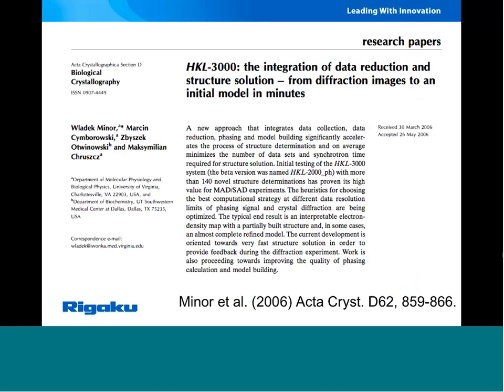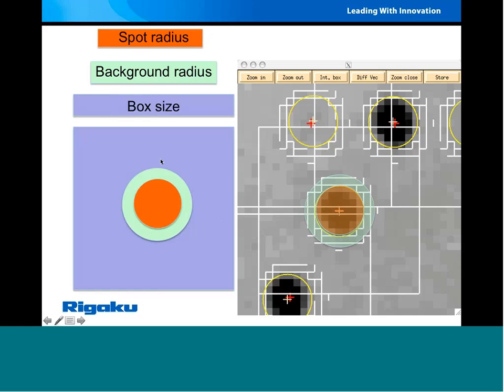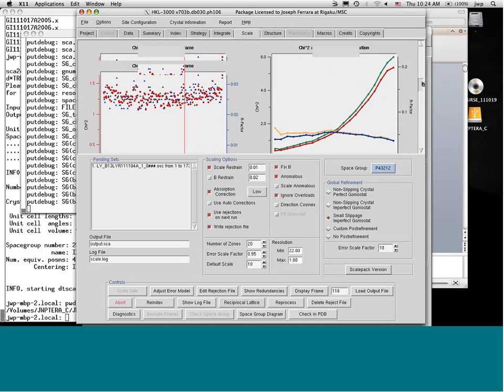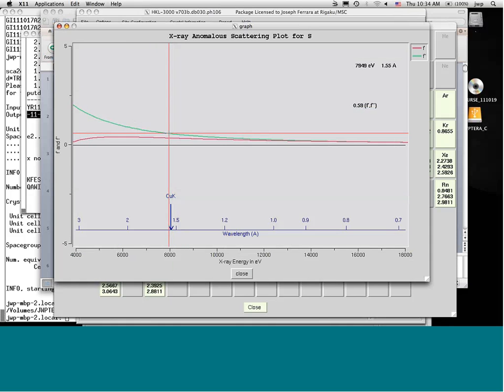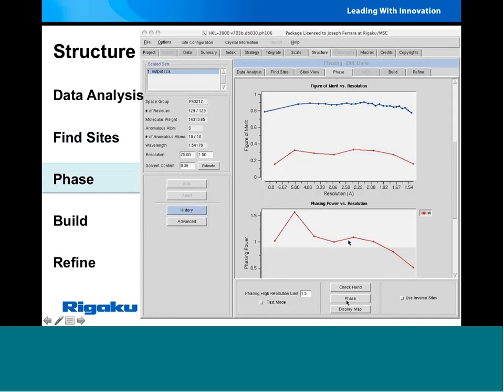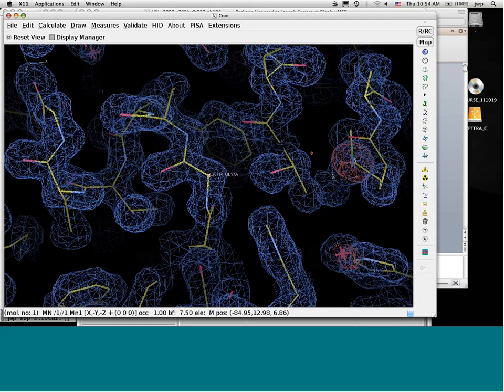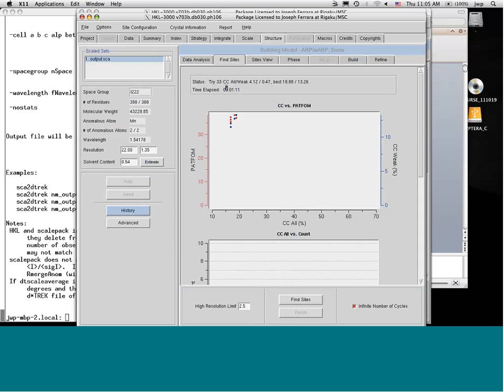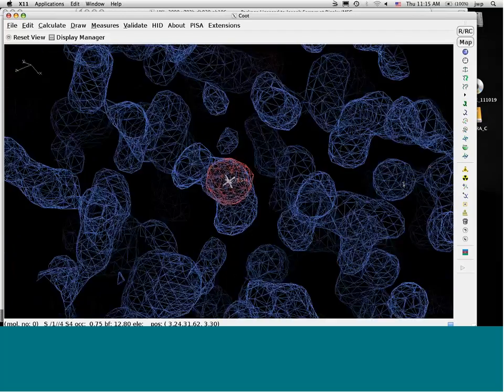Rigaku Webinar: Home Lab SAD Phasing with HKL3000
Presenter: Jim Pflugrath
Date: Thursday, November 17, 2011

This interactive tutorial and webinar will demonstrate how to use HKL-3000 to process diffraction images, find the anomalous substructure with SHELXD, phase with SHELXC, MLPHARE, and DM, then build with ARP/wARP and refine with REFMAC (Kudos to all the authors of these programs!).

Emphasis will be on practical tips and how to interpret the output. Relatively low redundancy diffraction datasets will be used as examples to dispel some of the myths about sulfur and selenium Home Lab SAD phasing